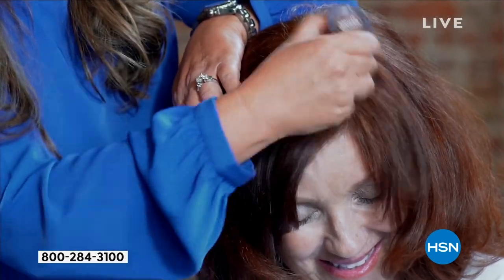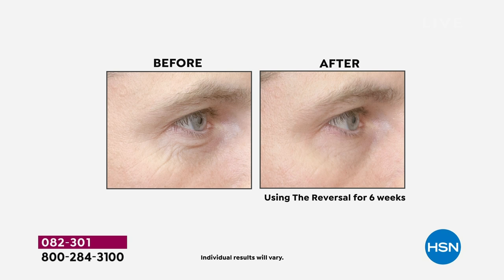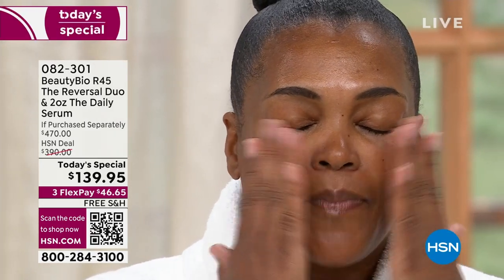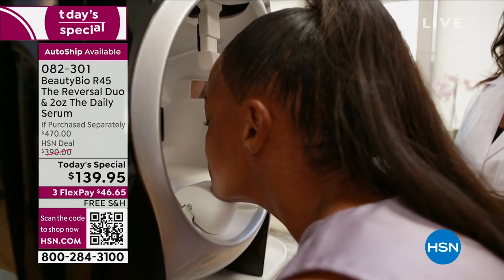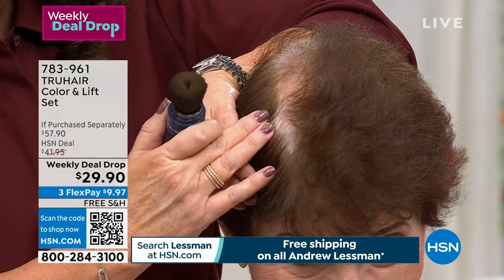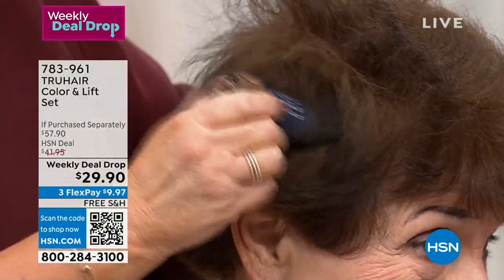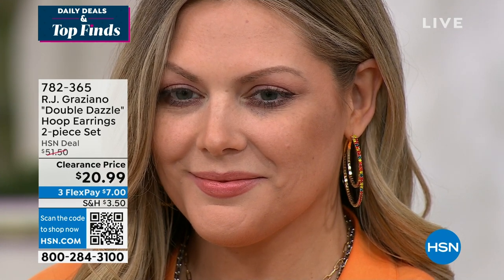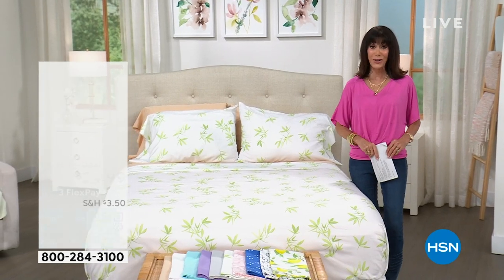HSN | Daily Deals & Top Finds 03.31.2023 - 01 PM